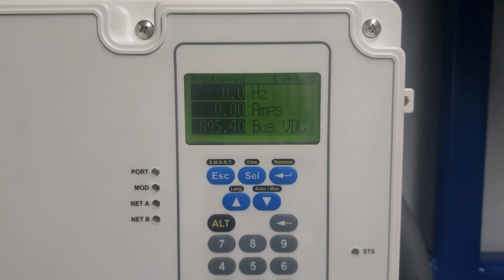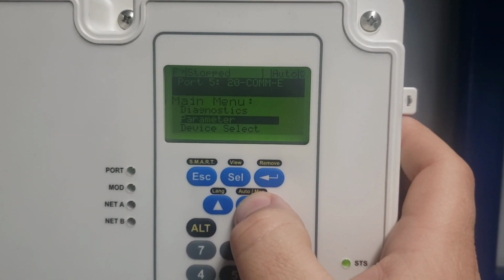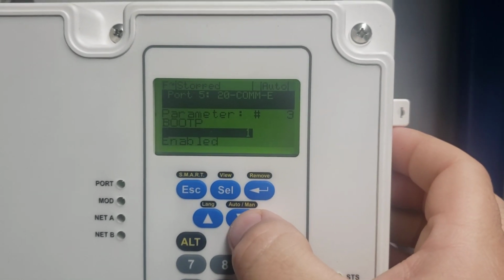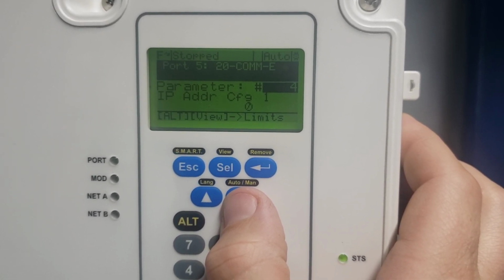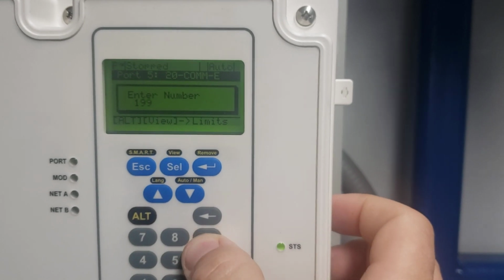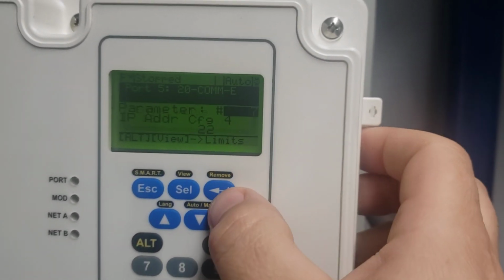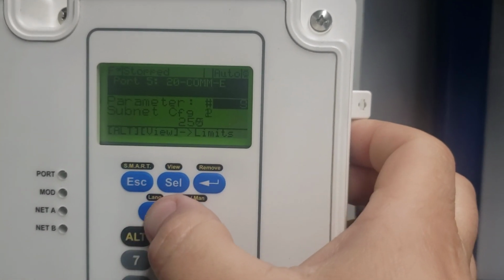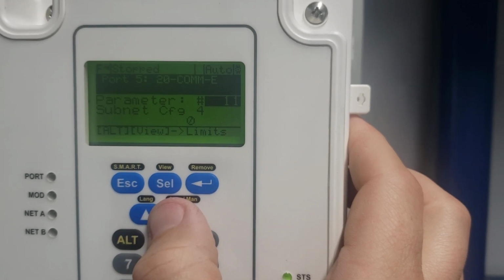MPW Field Eng - PowerFlex 70 IP Address Configuration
This video will walk through setting the IP Address on a PowerFlex 70 VFD.